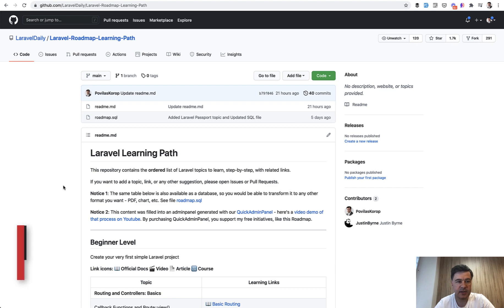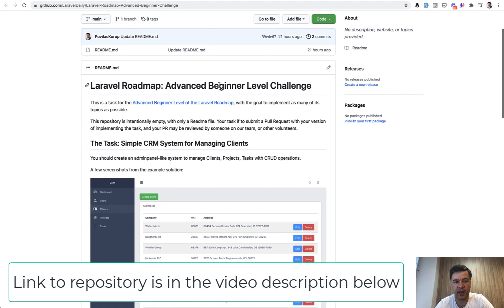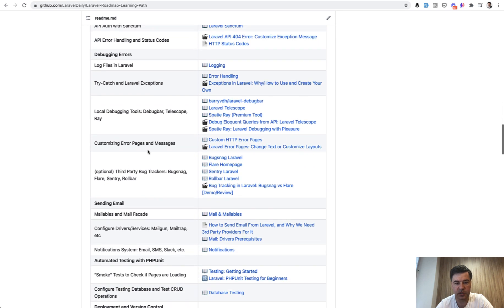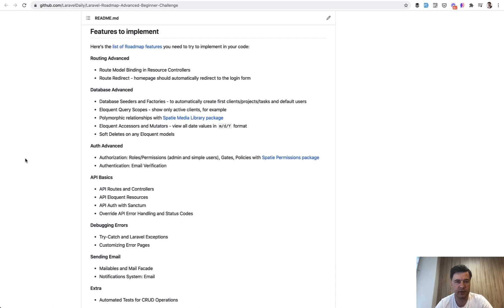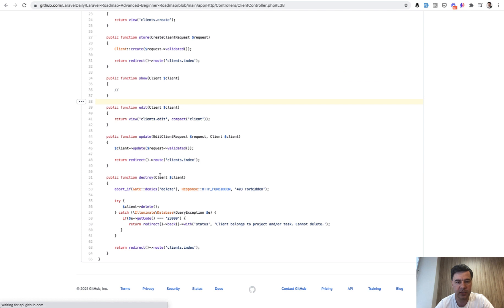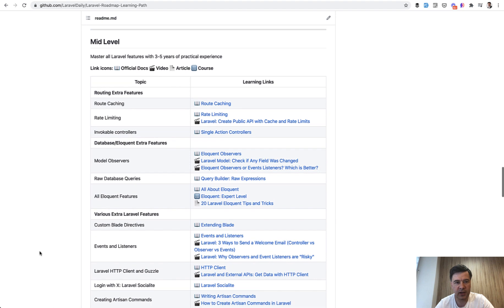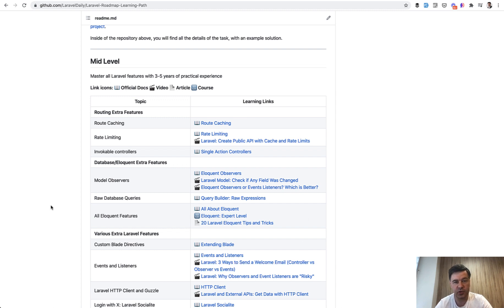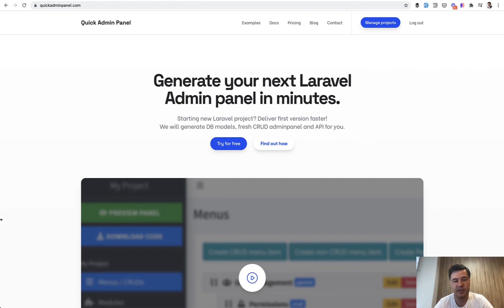Laravel Advanced Beginner: Challenge + Demo Project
I continue working on my Laravel Roadmap Learning Path, and as a part of that, I released a challenge for the Advanced Beginner level. Let's discuss what's inside.